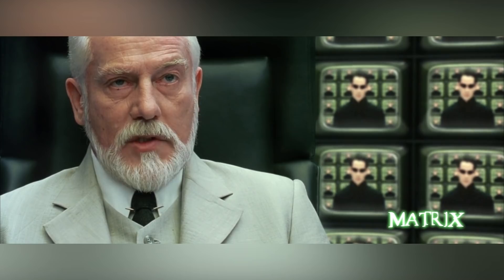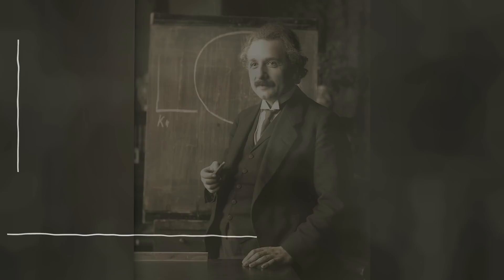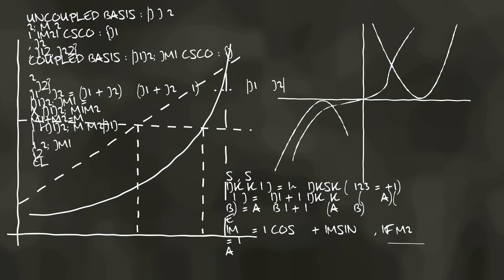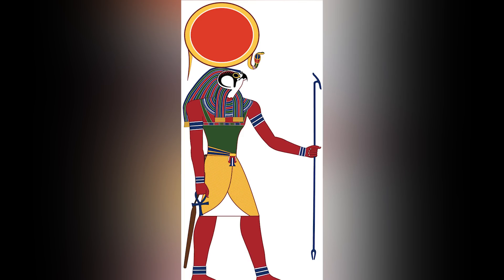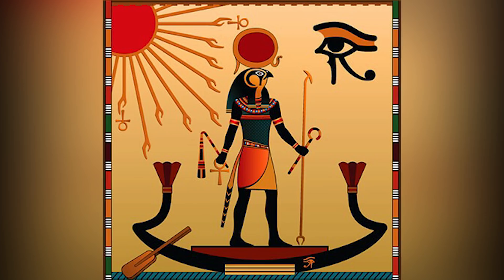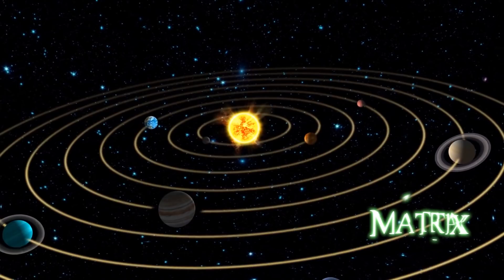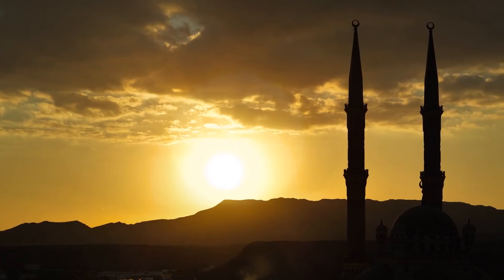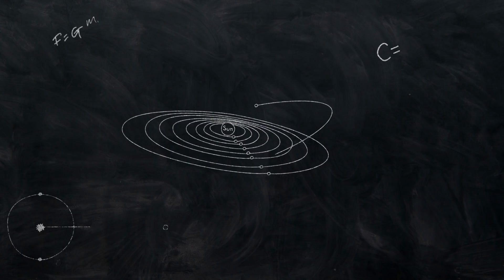The Architect Vindicated! - He Knows Everything | MATRIX EXPLAINED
***Welcome to MATRIX EXPLAINED***
Here you will find everything you need to know about The Matrix franchise. From the movies to the comics. Its universe, theories, news and secrets!

===AND, "WELCOME TO THE DESERT OF THE REAL."===